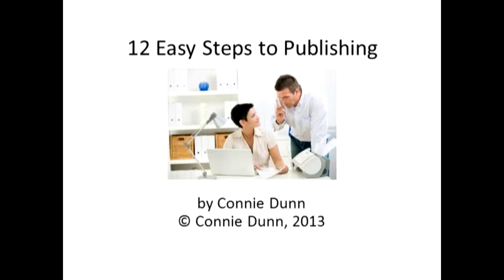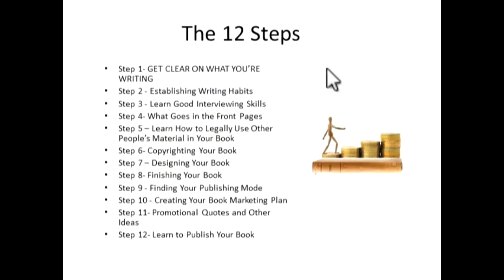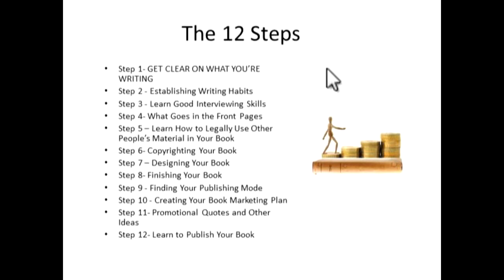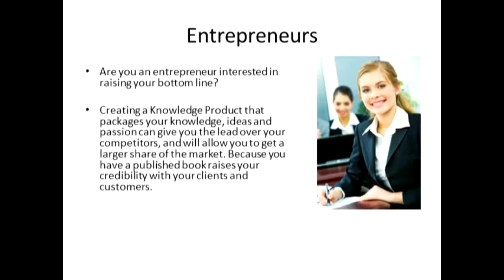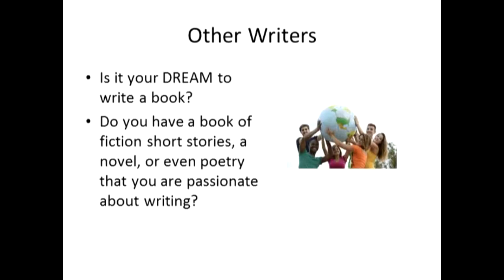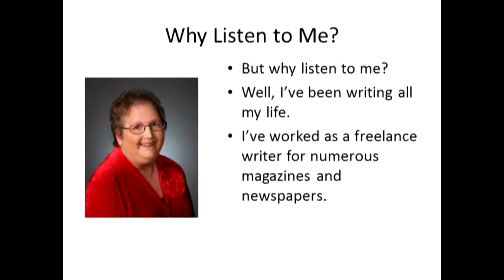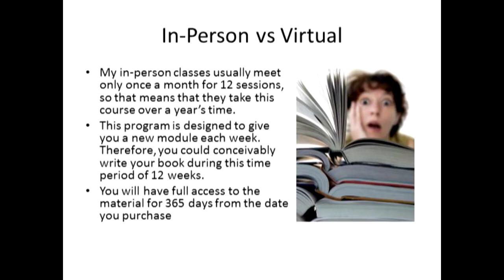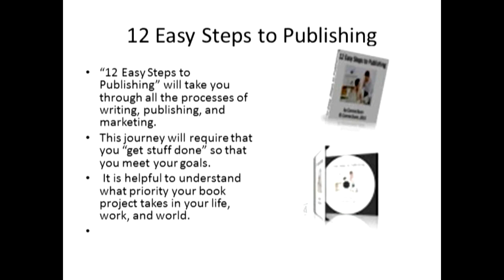12 Easy Steps to Publishing-trlr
Are you an entrepreneur? If so, 12 Easy Steps to Publishing can help you write, publish and market your book.

Have you always dreamed of writing a book? If so, 12 Easy Steps to Publishing can help you write, publish, and market your book.

This trailer is about the new online program for Publish with Connie, 12 Easy Steps to Publishing. If you would like to know about Publish with Connie, go To get more information or sign up for 12 Easy Steps to Publishing - online, go